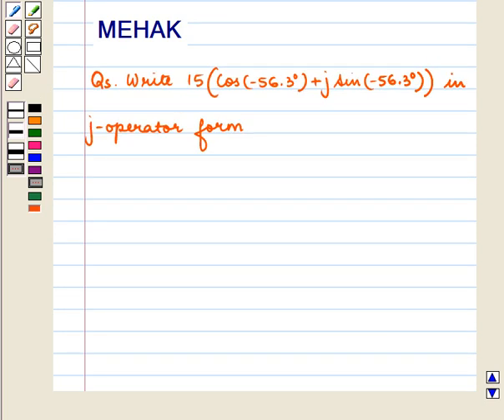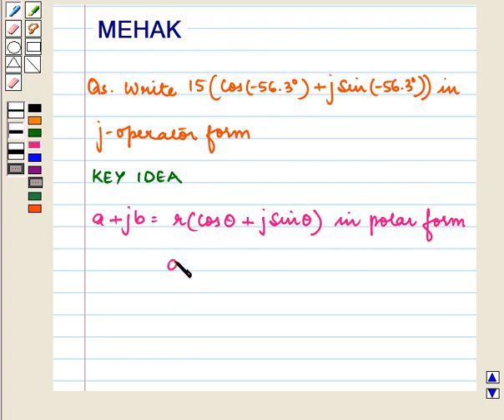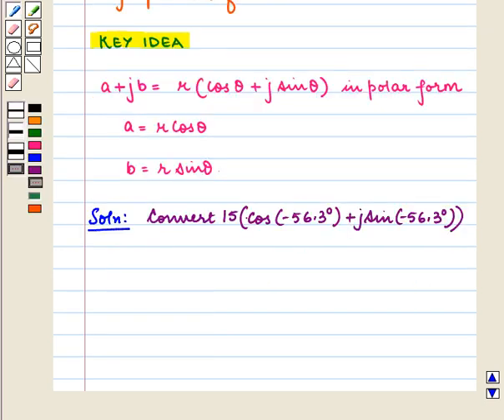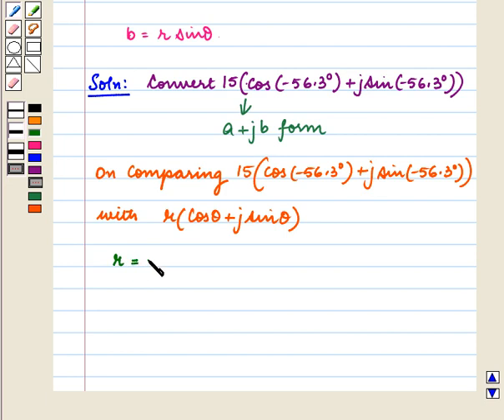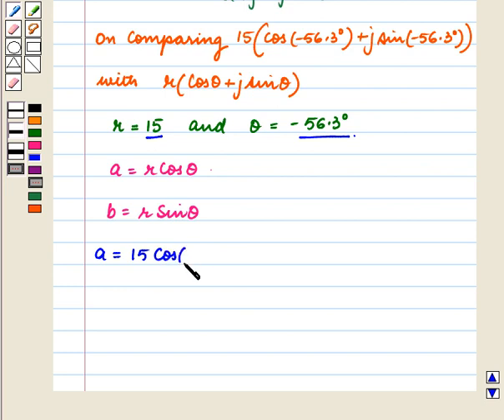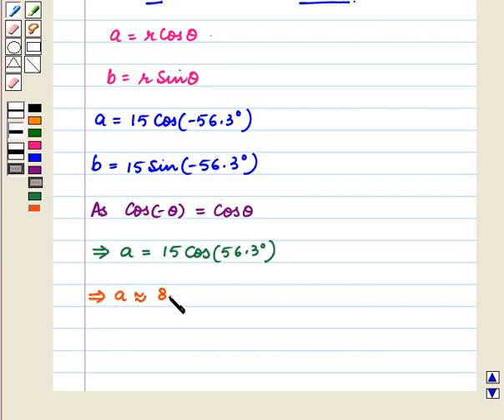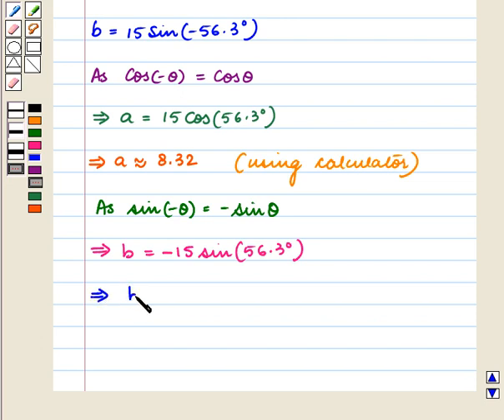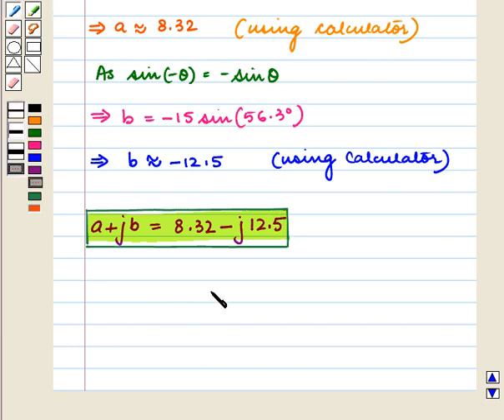Final Maths 11 CCUS VECTOR ALGEBRA SE17